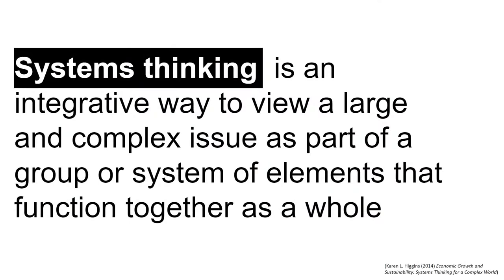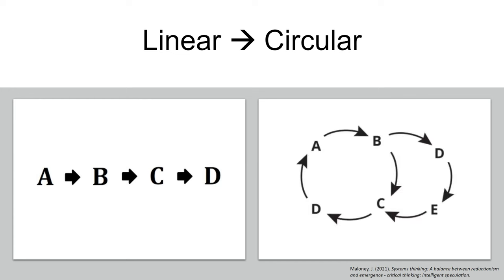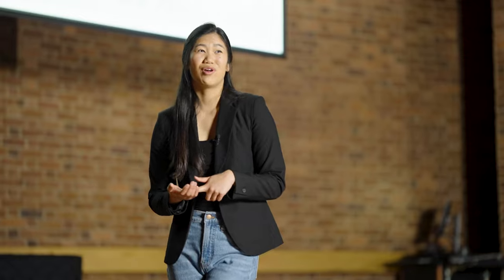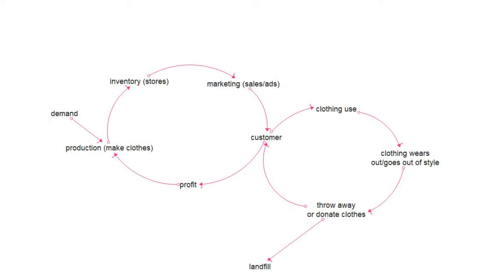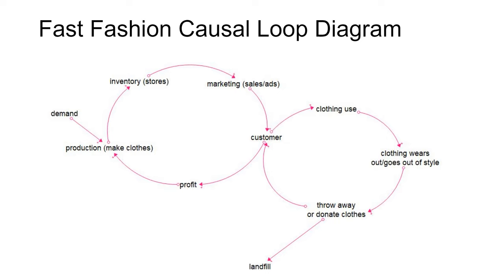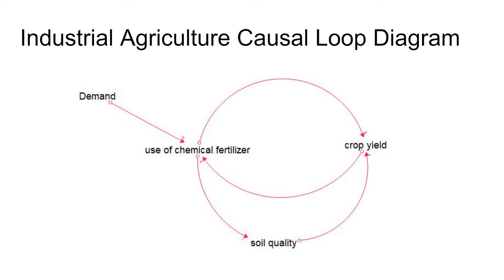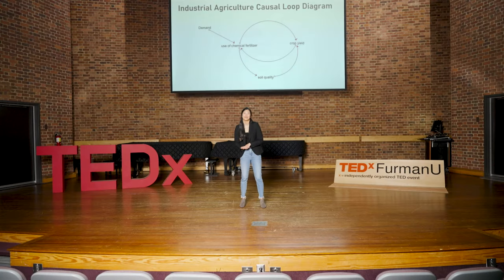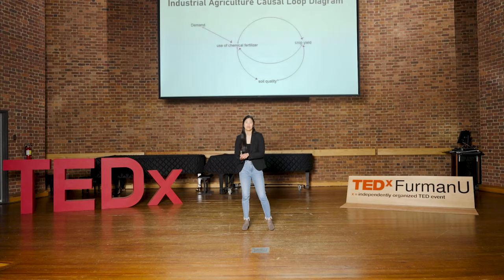Systems Thinking 101 | Anna Justice | TEDxFurmanU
Understanding the mechanisms of global systems like fast fashion and industrial agriculture does not need to be difficult. Anna Justice hopes to break down how we think about these systems by demonstrating how inputs and outputs are linked together. From there, she hopes to show how we can apply this concept to systems in our own lives and live more sustainably.   Anna is a recent graduate of Furman University majoring in sustainability sciences. During her undergrad career, she chose to advocate for Sustainable Consumption and Production as outlined in the UN's Sustainable Development Goals for a semester-long grant project. She was also a fellow at Furman's leadership institute and presented programming about campus food sustainability. This talk was given at a TEDx event using the TED conference format but independently organized by a local community.